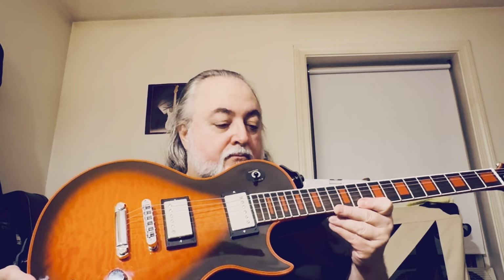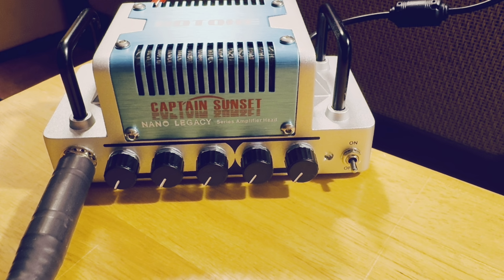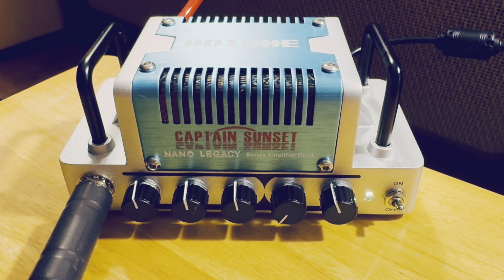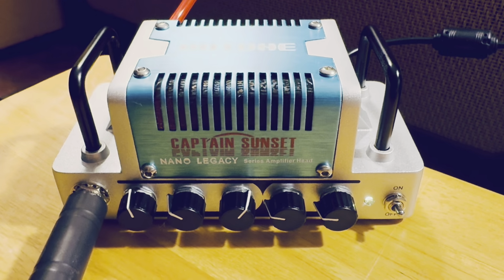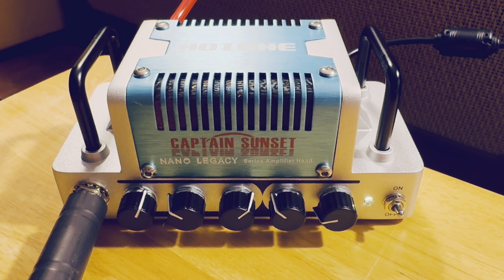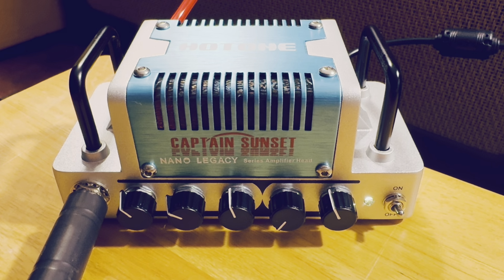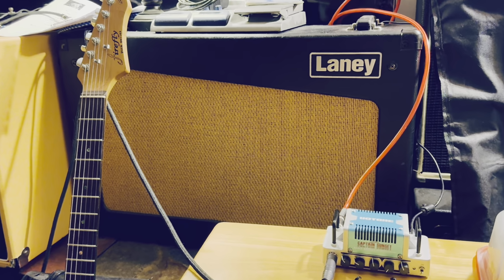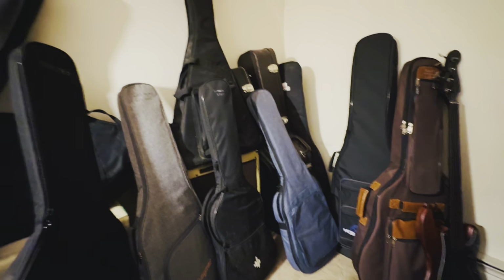Hotone Nano Legacy Captain Sunset 5W solid state guitar amplifier head - REVIEW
Here is a little but LOUD creation from the folks at Hotone￼ Audio! It’s the mouse that roars! Let me know if you think this hamster sized unit￼ has tone comparable to the Soldano SLO 100…